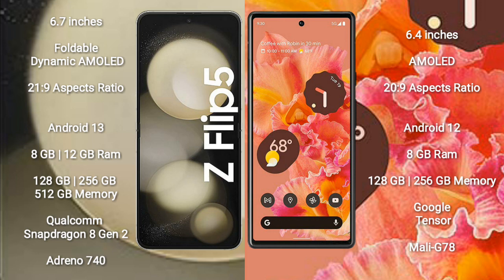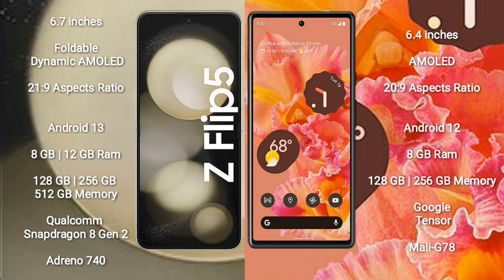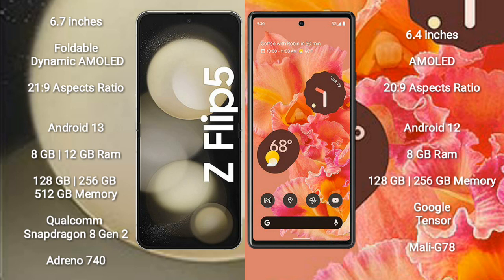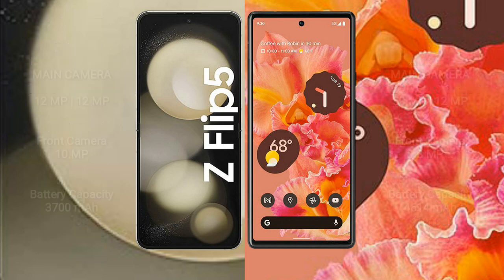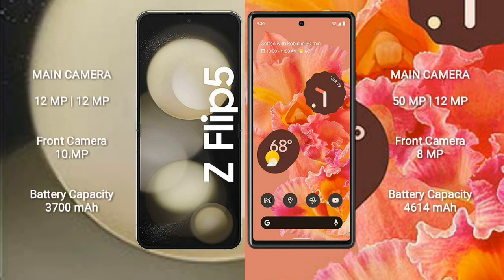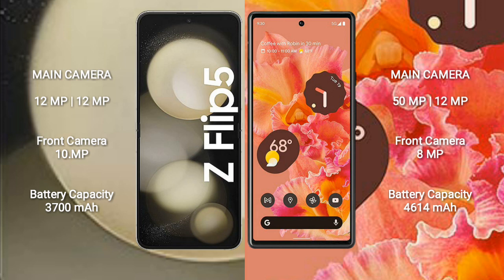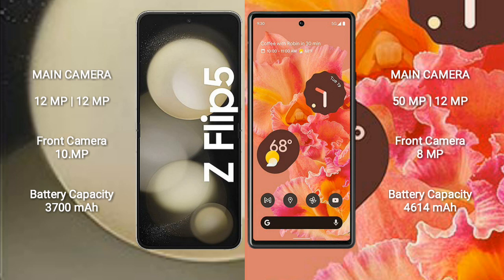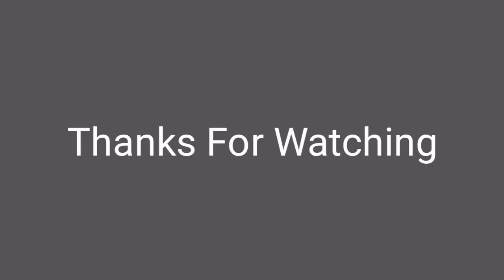Samsung Galaxy Z Flip 5 vs Google Pixel 6 Review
samsung galaxy z flip 5 vs google pixel 6
galaxy z flip 5 vs pixel 6